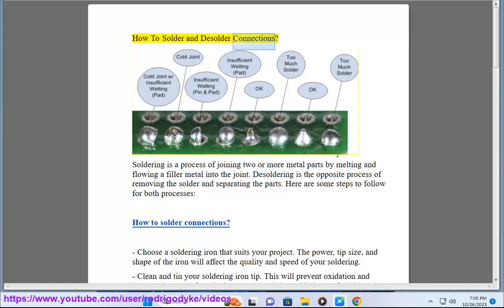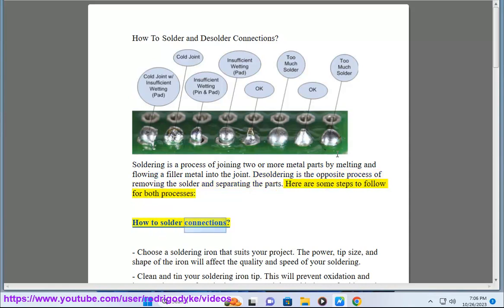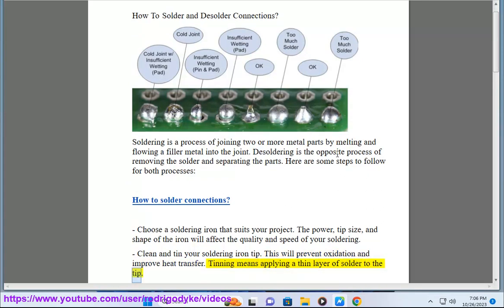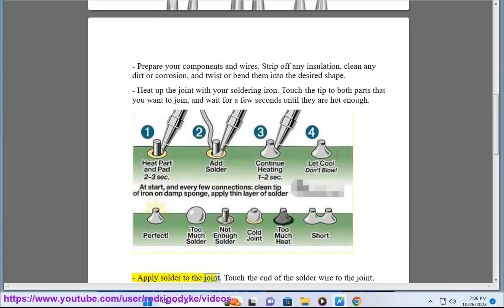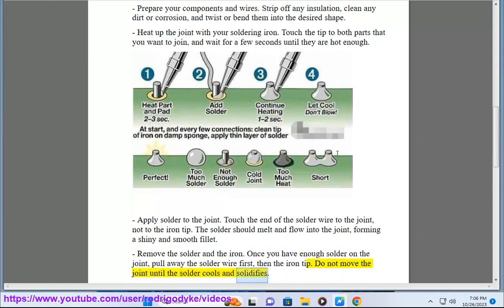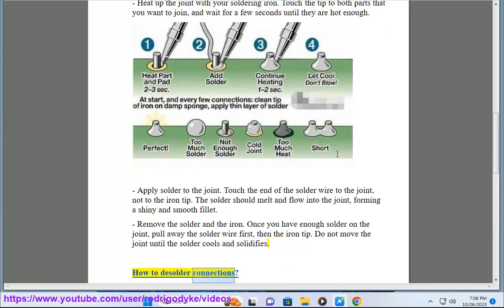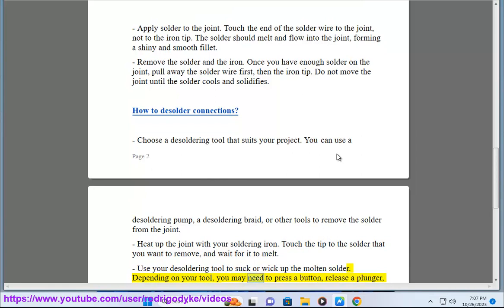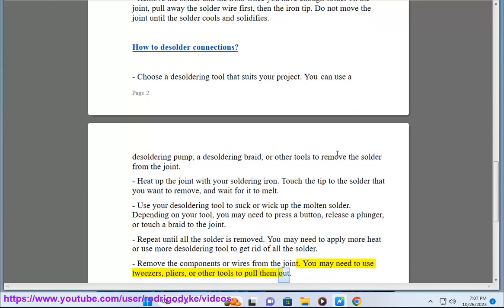Solder and Desolder Connections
Here's How To Solder and Desolder Connections.

i. Connections are used to link different devices or components together, such as computers, monitors, speakers, printers, etc. There are many kinds of connections, but here are some of the most common ones:

- **USB**: Universal Serial Bus is a standard that allows data and power transfer between devices. It is widely used for connecting keyboards, mice, flash drives, cameras, chargers, and more. There are different types and sizes of USB connectors, such as Type-A, Type-B, Type-C, Mini-USB, and Micro-USB.
- **HDMI**: High-Definition Multimedia Interface is a standard that allows audio and video transmission between devices. It is commonly used for connecting computers, TVs, game consoles, projectors, and more. There are also different types and sizes of HDMI connectors, such as Type-A, Type-C (Mini-HDMI), and Type-D (Micro-HDMI).
- **Audio**: Audio connectors are used to transmit sound signals between devices. They can be analog or digital, and have different shapes and sizes. Some of the common audio connectors are 3.5mm (headphone jack), 6.35mm (guitar jack), RCA (red and white plugs), XLR (microphone plug), and optical (TOSLINK) .
- **Ethernet**: Ethernet is a standard that allows data transmission between devices in a network. It is commonly used for connecting computers, routers, switches, modems, and more. Ethernet connectors are also known as RJ45 connectors, which have eight pins and a locking tab .

ii. some of the ESD-safe tools are used to prevent electrostatic discharge (ESD) damage to electronic components. ESD is a sudden flow of electricity between two objects with different electric potentials, which can cause permanent damage or malfunction to sensitive electronics. ESD-safe tools are designed to dissipate or equalize the static charges before they can harm the electronics.

Some of the common ESD-safe tools are:

- **Anti-static mat**: A mat made of synthetic rubber or vinyl that provides a conductive surface for working on electronics. It is connected to a ground wire or a wrist strap to discharge any static electricity from the user or the tools.
- **Anti-static wrist strap**: A strap that wraps around the user's wrist and connects to a ground wire or an anti-static mat. It prevents the user from building up static charges and transferring them to the electronics.
- **Anti-static brush**: A brush with conductive bristles that can be used to clean dust or debris from electronic components without generating static electricity.
- **ESD-safe screwdriver**: A screwdriver with a conductive handle and tip that can be used to fasten or loosen screws on electronic devices without creating sparks or damaging the circuits.
- **ESD-safe tweezers**: A pair of tweezers with a conductive coating that can be used to pick up or place small electronic components without causing ESD damage.